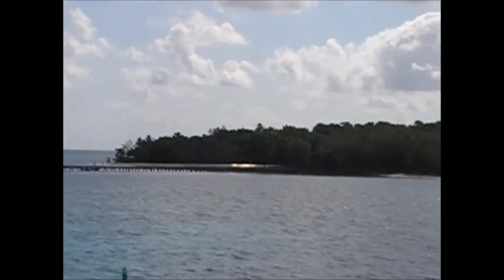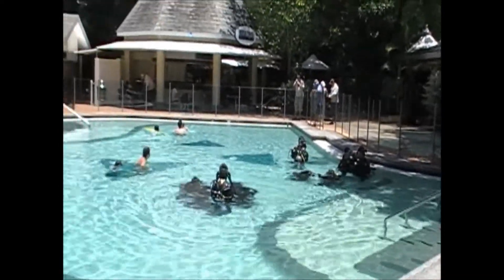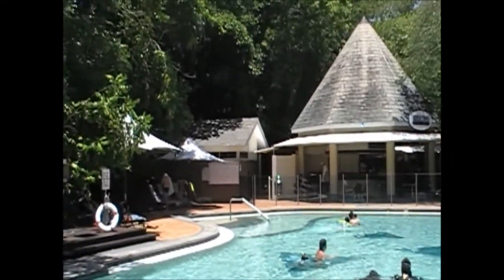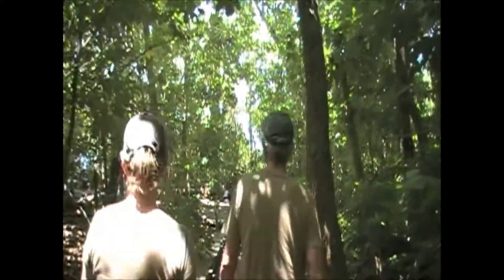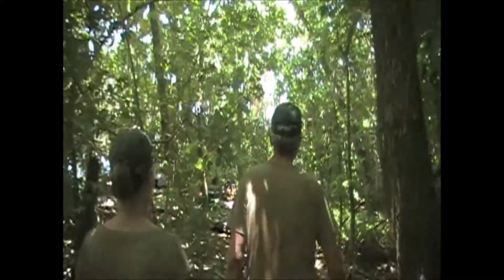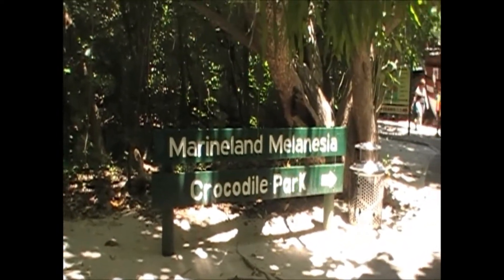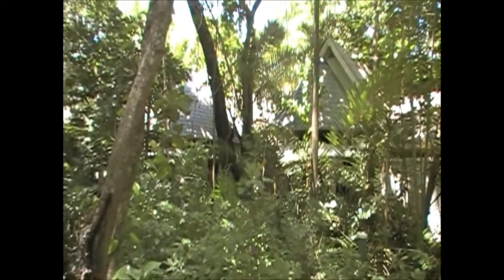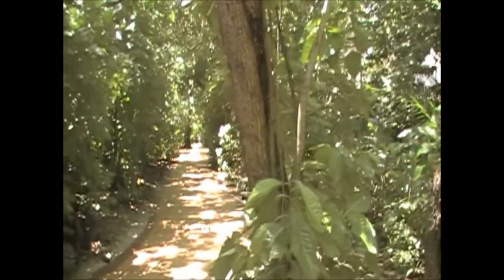Green Island Australia